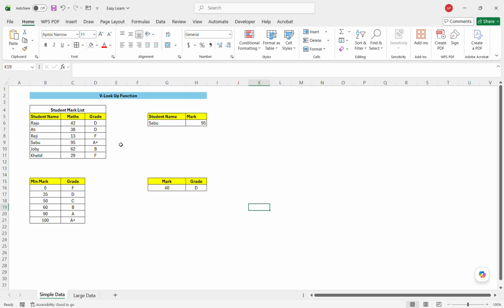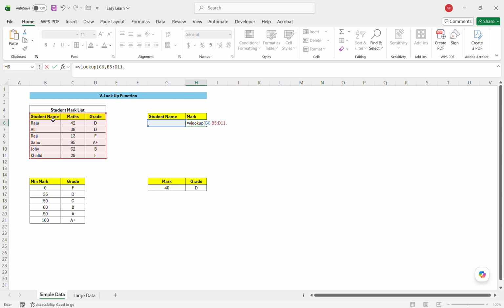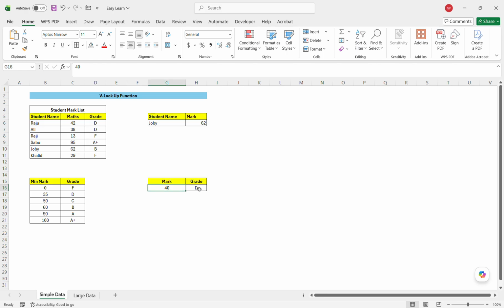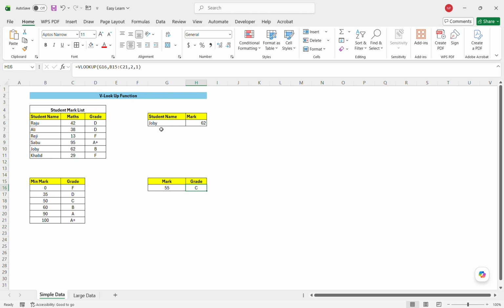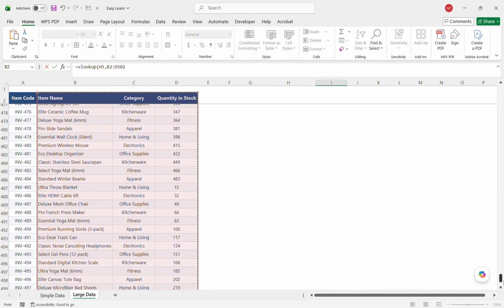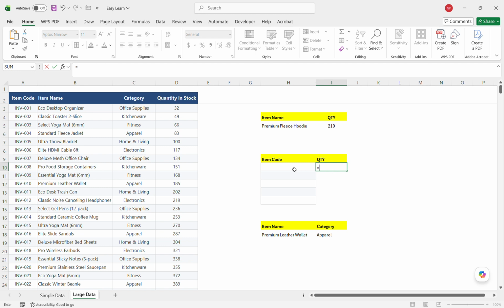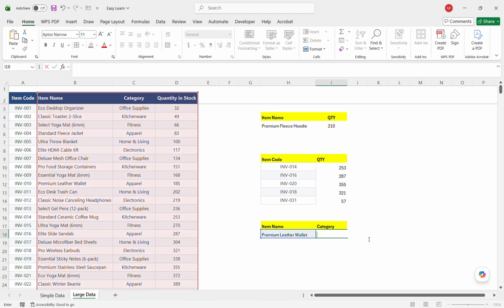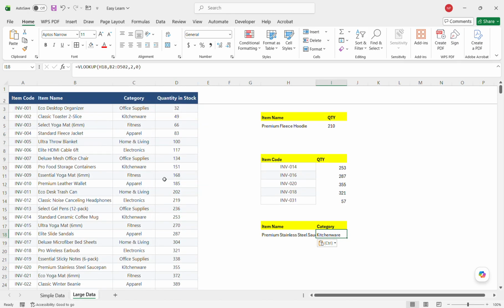VLOOKUP in Excel | Exact Match & Approximate Match Explained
In this video, you will learn VLOOKUP in a simple and easy way. VLOOKUP helps you search for information in a table and return the related value automatically.

What You'll Learn:
✔ VLOOKUP Syntax
✔ Exact Match (FALSE)
✔ Approximate Match (TRUE)
✔ Simple Student Mark List Example
✔ Real-Life Uses of VLOOKUP